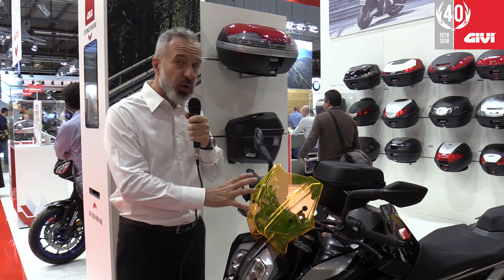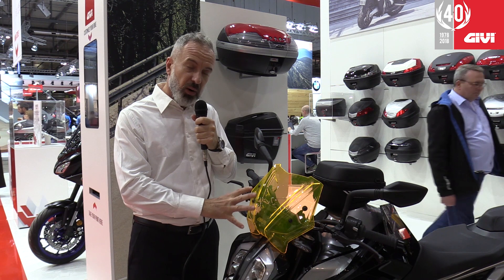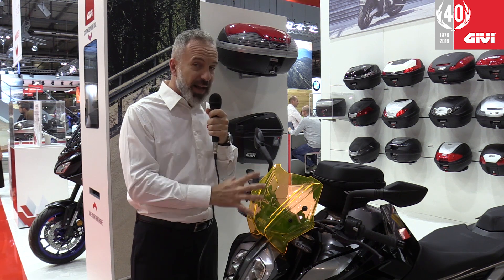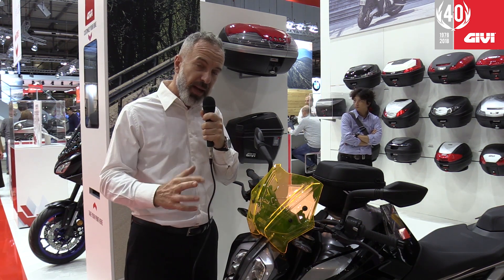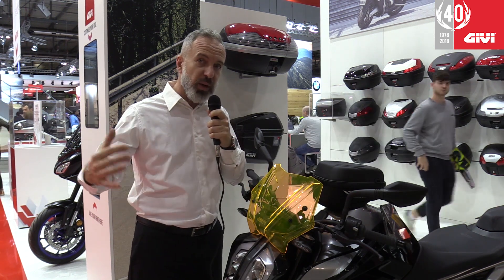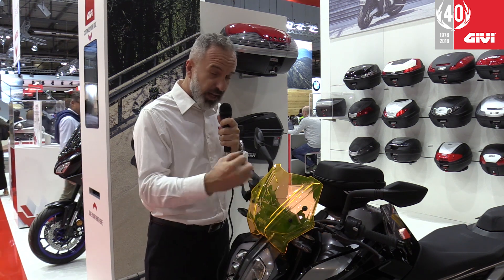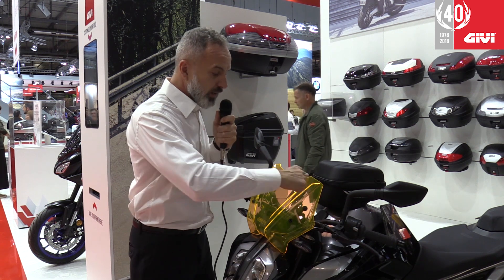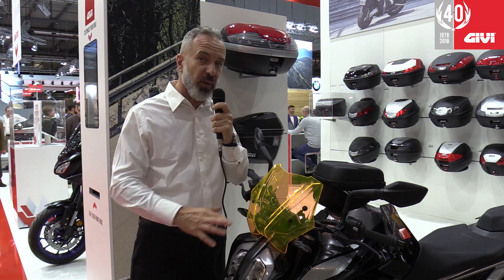NEW ORANGE SCREEN @ EICMA 2018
New Orange Screen preview at EICMA 2018.

Explore. Enjoy. with GIVI